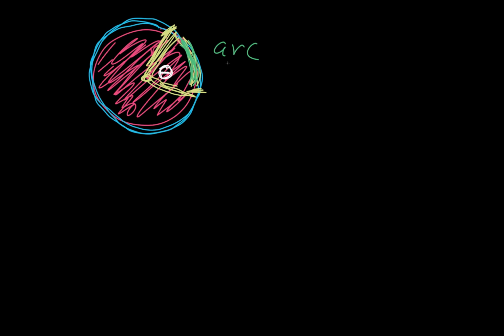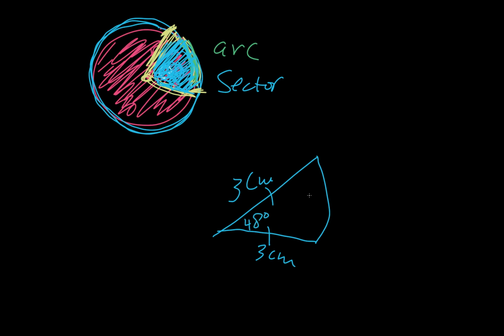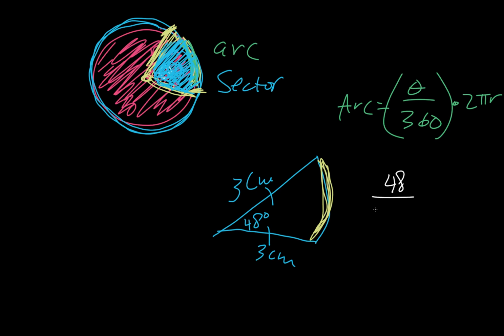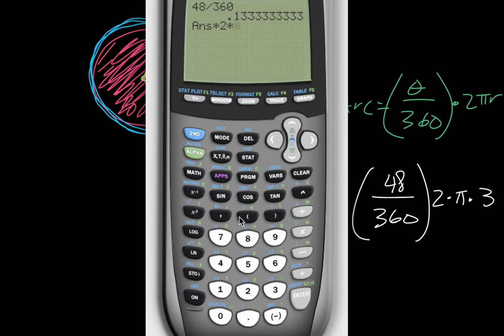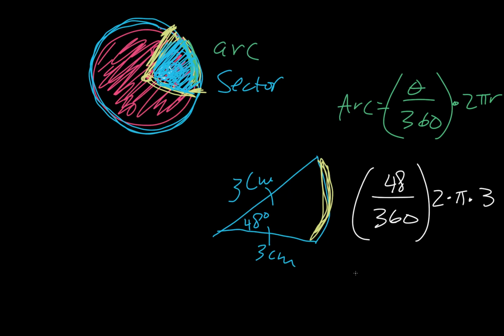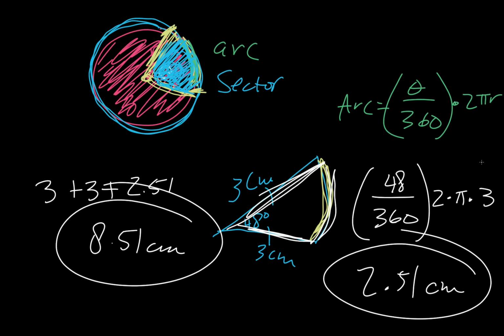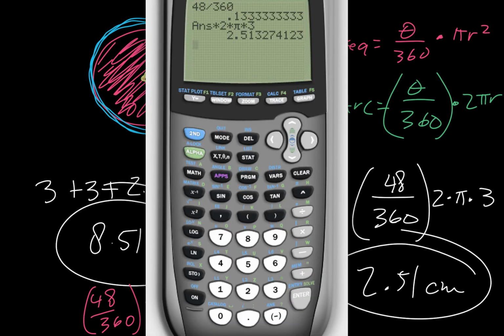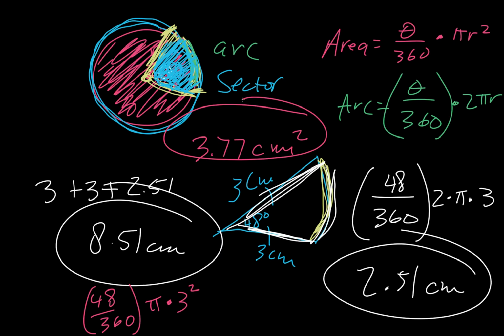6A - Circles, Arcs, and Sectors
6A - Circles, Arcs, and Sectors